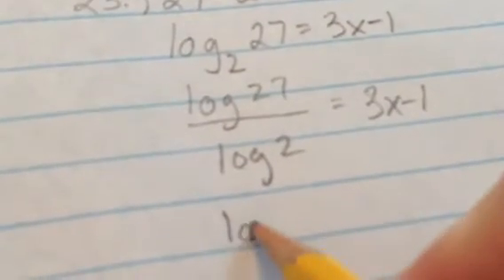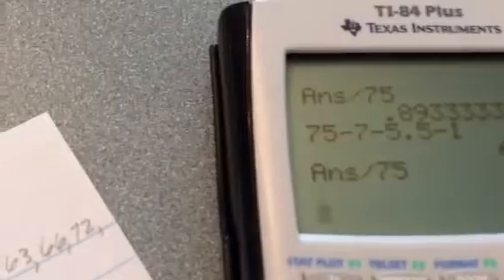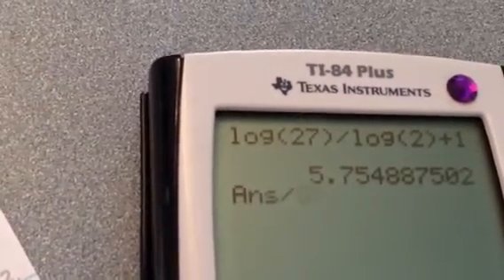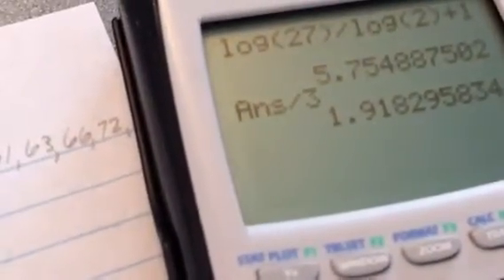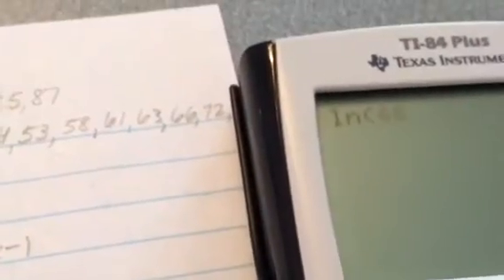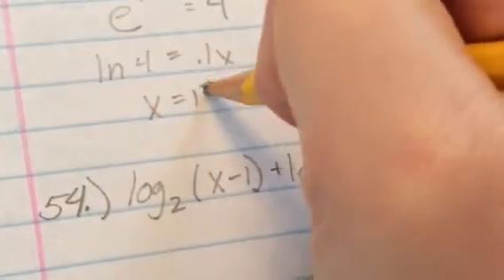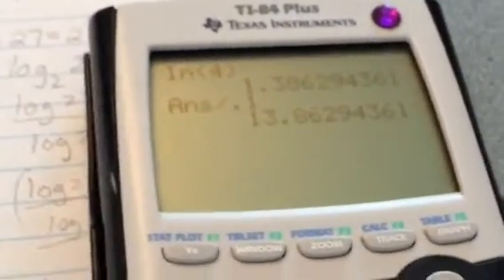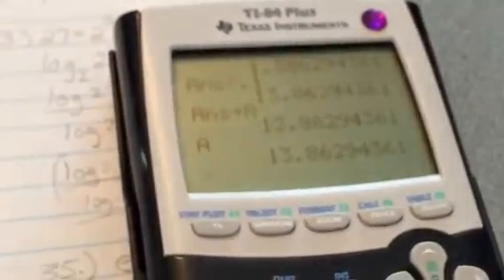Zim's alg2/trig section 5.4 video 1